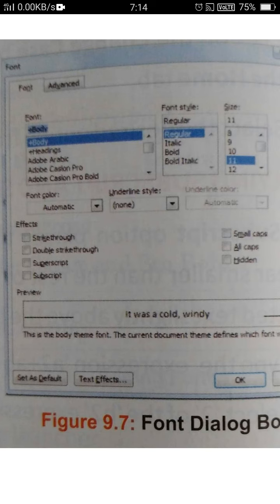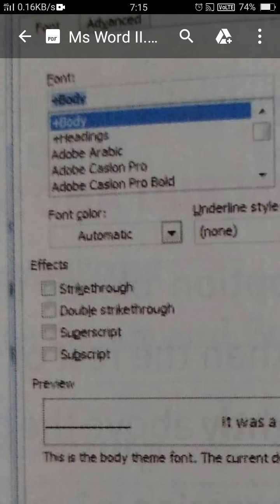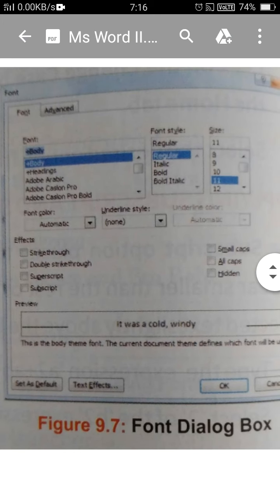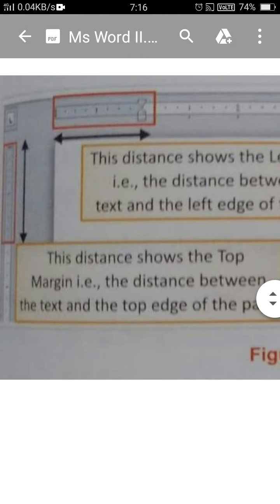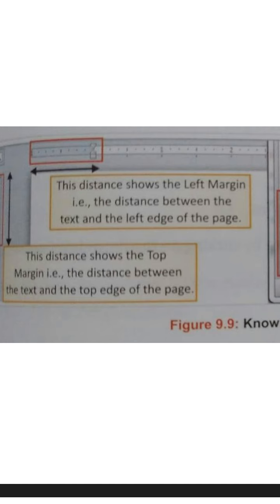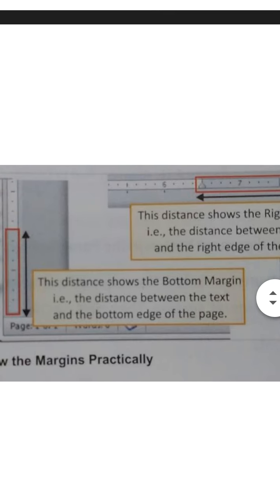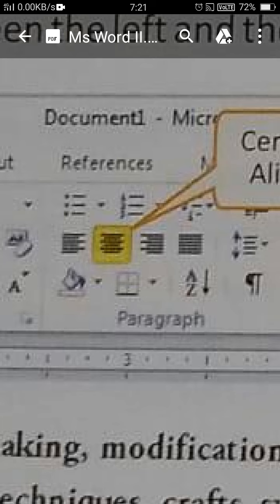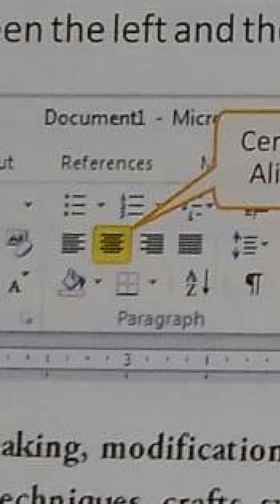MS-WORD II(Text margin & alignment)